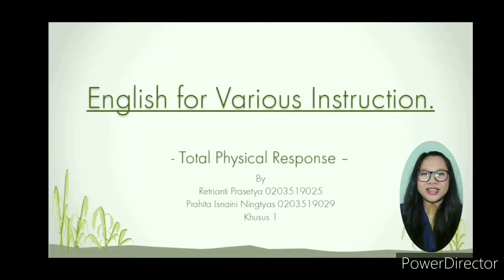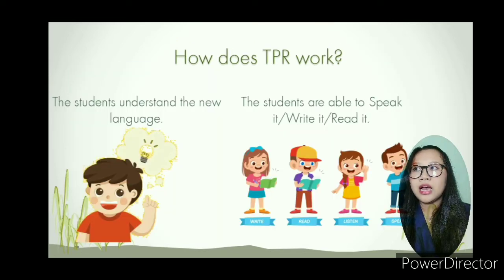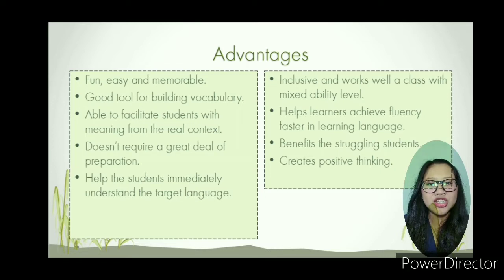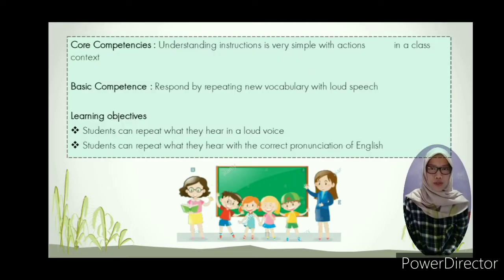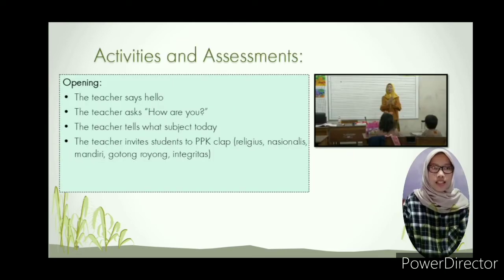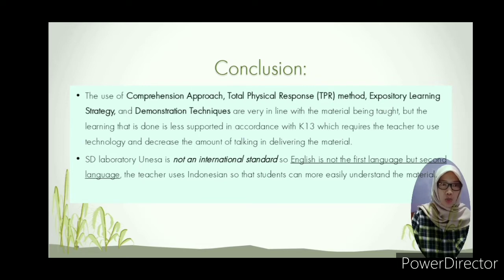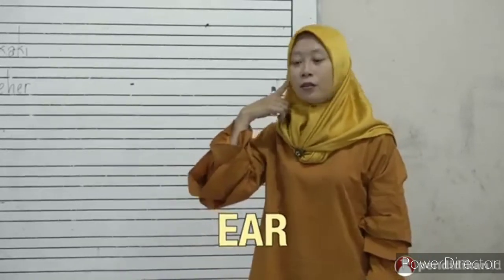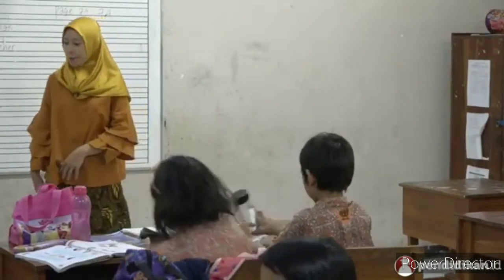English for Various Instruction: Total Physical Response (Retrianti & Prahita)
A presentation about Total Physical Response